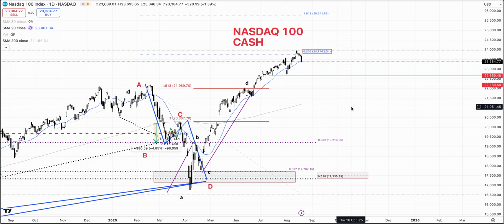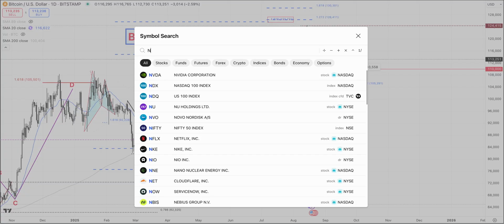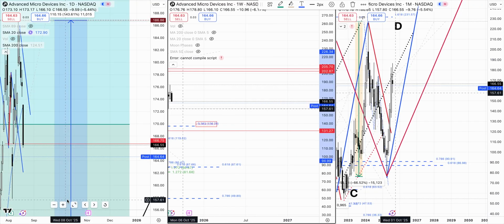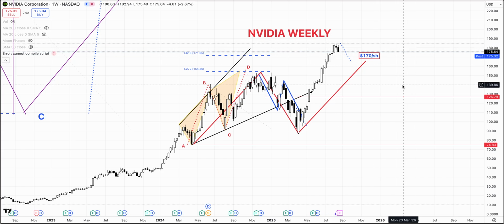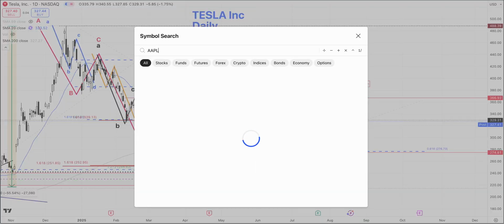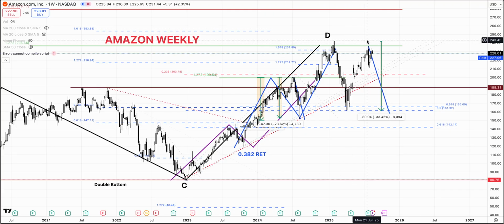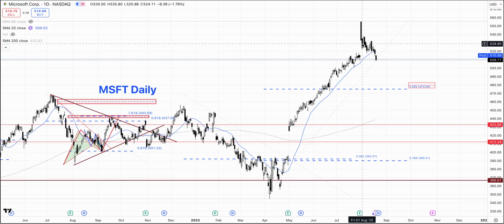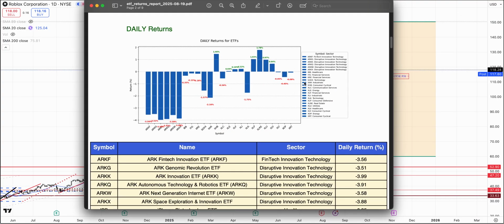US Tech Stocks Technical Analysis | NVDA TSLA META AAPL AMZN MSFT SHOP RBLX | 19 August 2025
This will help cover subscription costs for the software and other costs. This will also help me with more research and chart analysis and I will be able to share more work and research with you guys!! Much appreciated!! Thanks.

In this video we take a look at the MAGA stocks with TSLA AAPL NVDA META rblx and more. We look at the longer term chart and the key patter formation. Support levels the stock must held and the target price for the stocks.

Interested in improving your trading and investing psychology? Here my picks:

1 - Trading in the Zone. The classic by Mark Douglas. Once you finish the book, try to re-read it by reading 5 pages a day. Read it daily and it will sink into you and you will begin to see yourself transformed.

2 - Best Loser Wins - A modern day classic written by the Denmark bork and UK educated former City commentator turned day trader Tom Hougaard. Step into the world of a private high stake day trader. Valuable insights into an individual who turned himself around into a winning trader from a losing trader by learning how to lose. Best loser wins showcase your inner believes which might be holding you off from getting the kind of results you would want to get from your own trading and investing.

3 - Now trading or investing education is complete with out learning about the life of the great speculator Jesse Livermore. The book is an account of his life written by Edwin Lefever. You will learn about the inner demons of human beings. The learnings of this great speculator who won and lost fortunes. Great life long lessons in the book. Must read!!!

4 - Everyone is an expert and everyone has an expert opinion when it comes to stocks and shares. Learn from this great sight of a book which showcase many example when the experts have been wrong. This is why one has to do their own research when it comes to investing and trading.

5 - Market Wizards by Jack Schwager - No trading education or experience is complete without reading this all time classic of the interviews complied by Jack Schwager with Top of the Top Traders and Investors in the world. A classic read and a lot to be learned from these top traders and investors - how they think and operate in their worlds and produce superior returns.

6 - Unknown Market Wizards by Jack Schwager - A good read on how everyday misfits found their way to success with trading and investing.

7 - The Alchemy of Finance - by George Soros - Not an easy read and probably require several reads before the depth of the knowledge and wisdom becomes to distill. A great book written by one and only the legendary Hedge Fund manager George Soros. Soros describes his theory of ‘Reflexivity’ in this book. Not only he describes it but shows it in practice via his funds position. An incredible read and not for the faint of the heart!